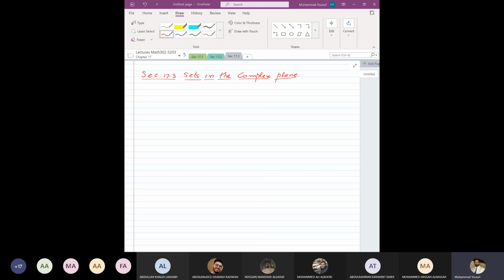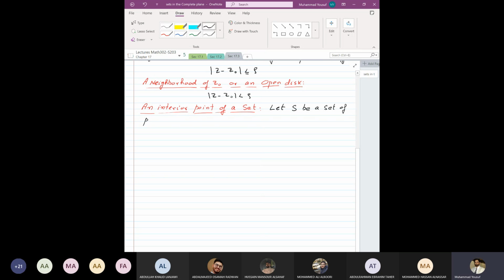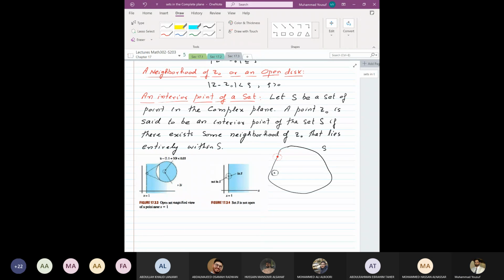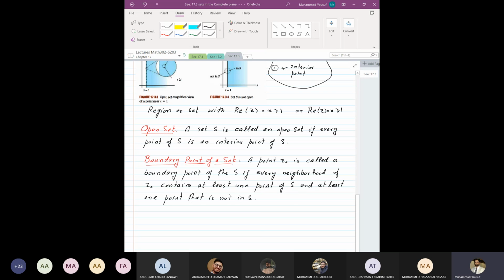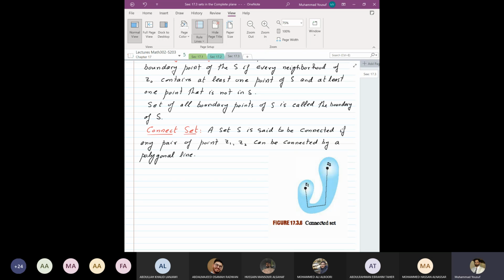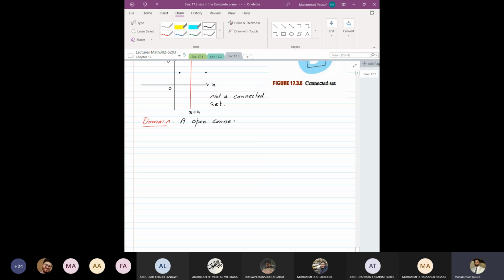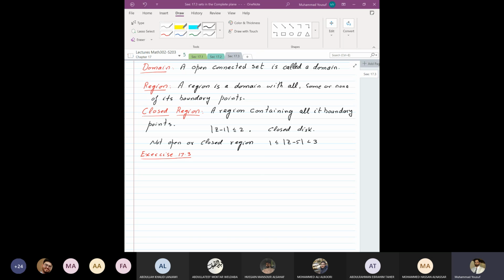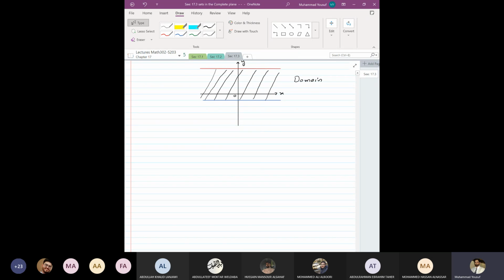Lecture.23 | Section#17.3 | Math302 - KFUPM